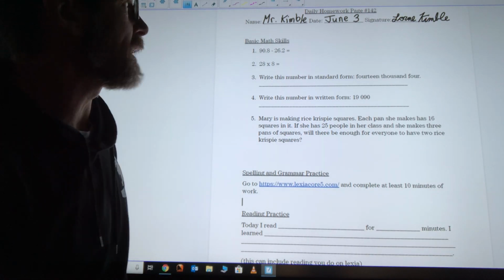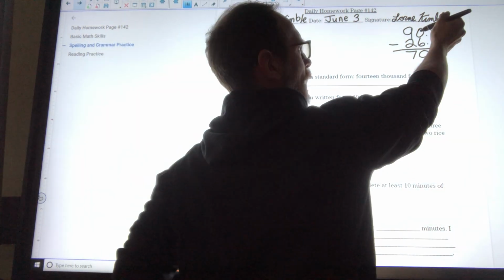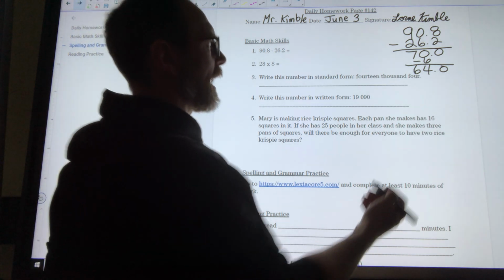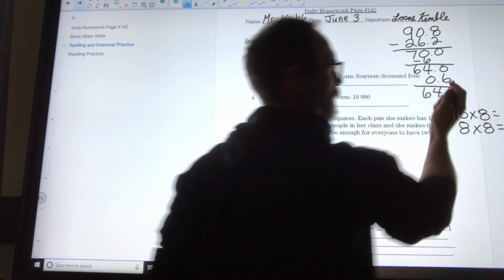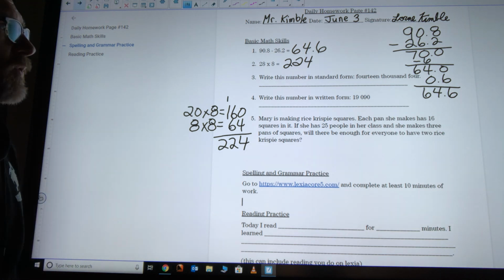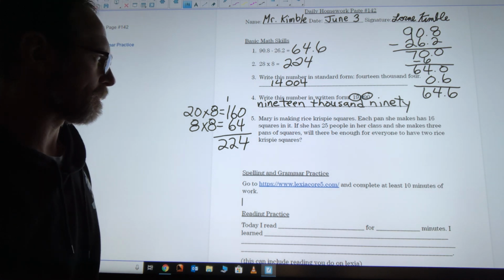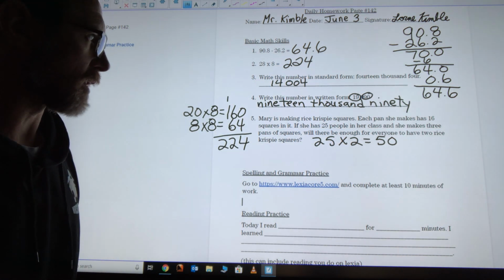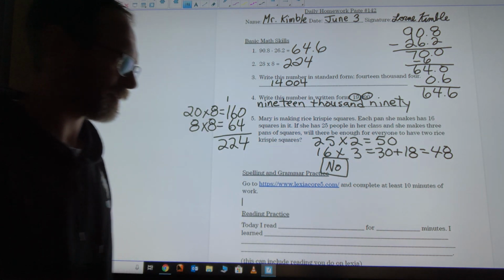Daily Homework Page #142